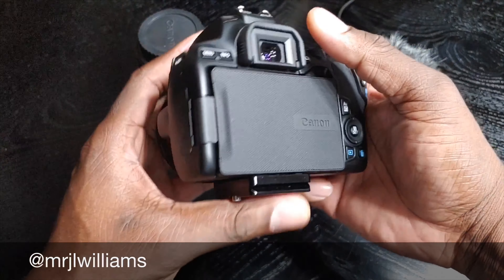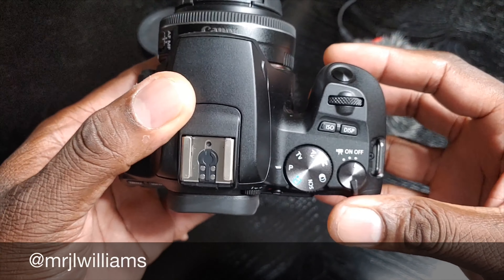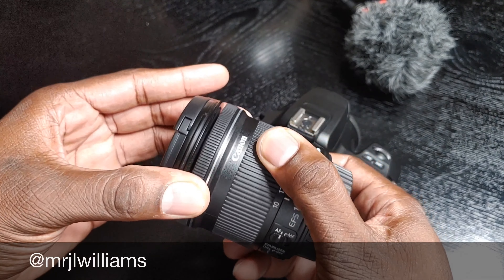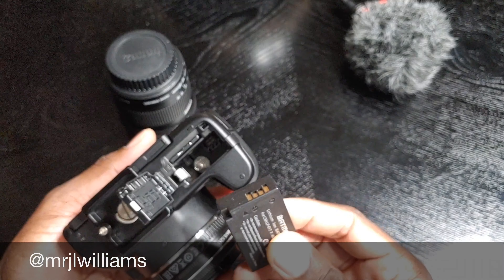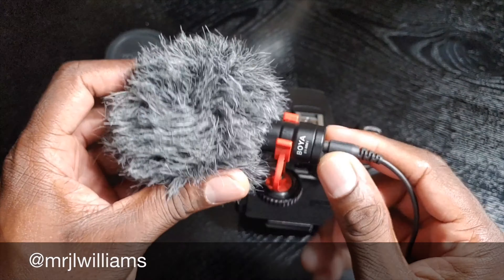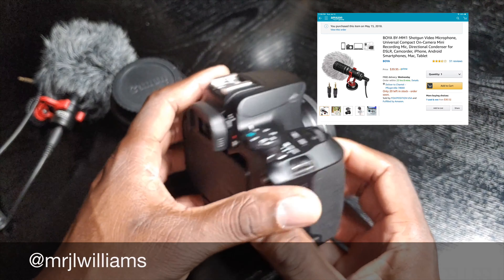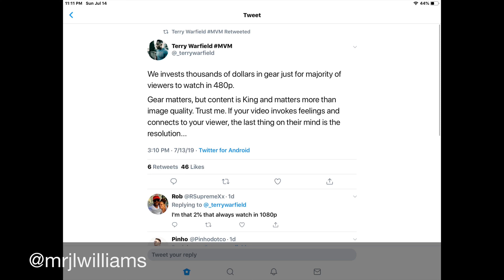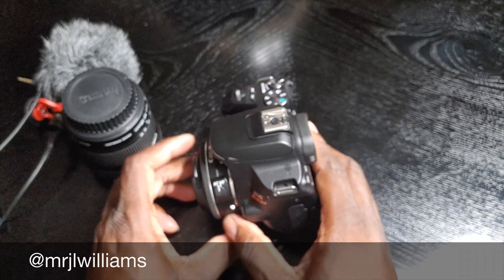Canon EOS Rebel SL3 | 1 Month Review!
Canon SL3

Canon 24mm

Sony ZV-1

Canon SL3

Canon 24mm

Sudutack Microphone

Samson Mic Boom Arm

Magic Arm